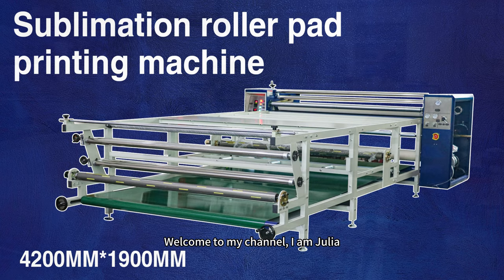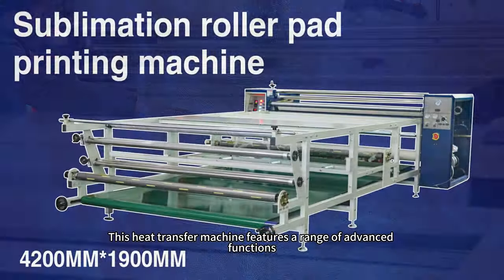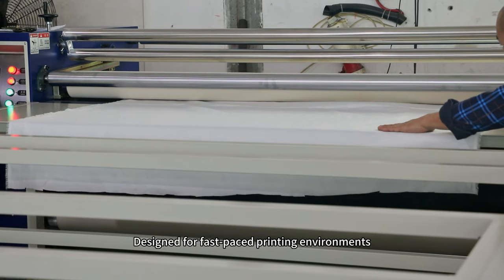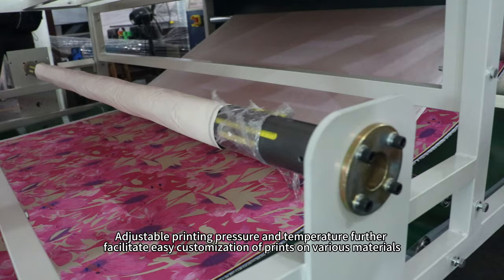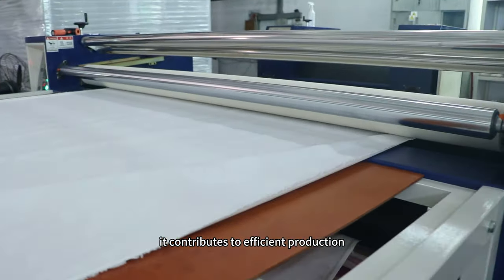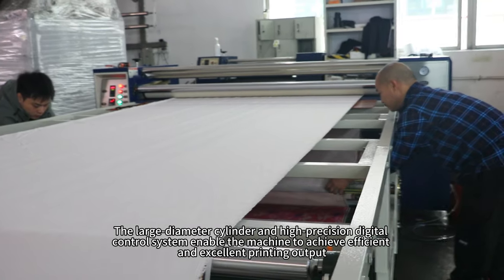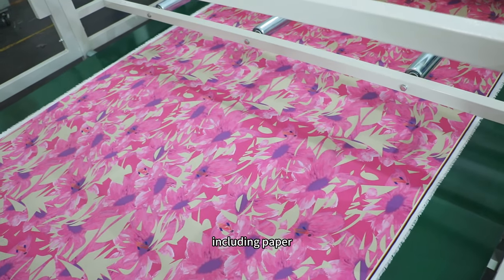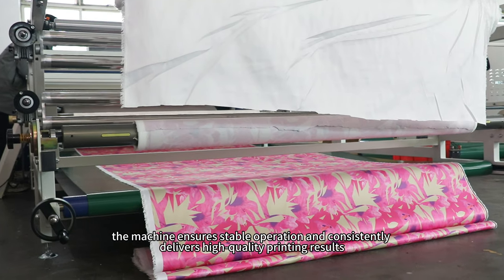Multifunctional Sublimation Drum Heat Transfer Machine: An Ideal Choice for Efficient Production.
The Roller Printing Machine excels with its large-diameter rollers, precise digital controls, and adaptable design. It ensures high-quality, consistent prints on various materials, offering efficiency through advanced features like automatic tension control and a user-friendly interface.